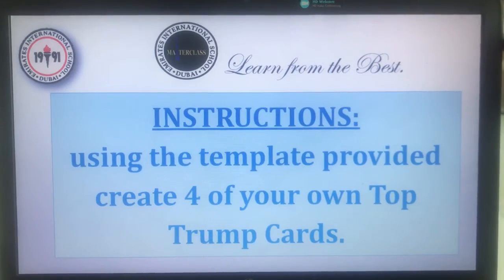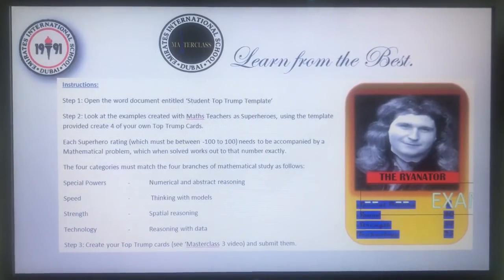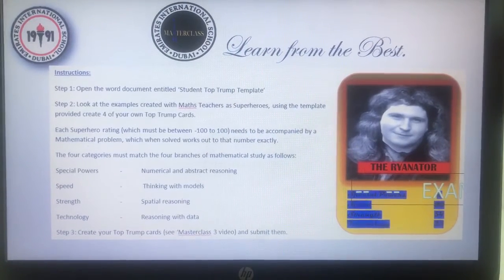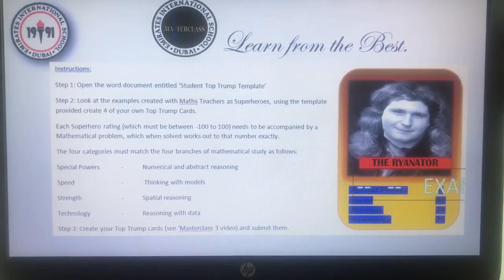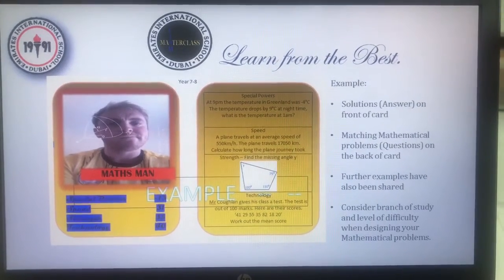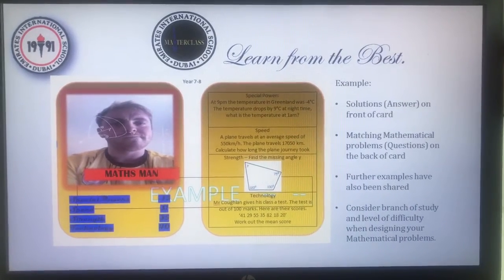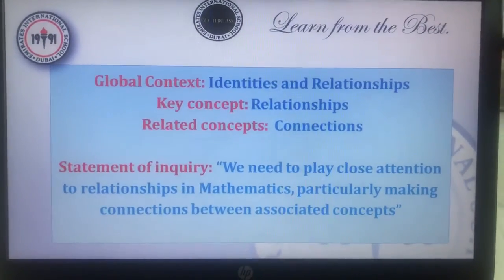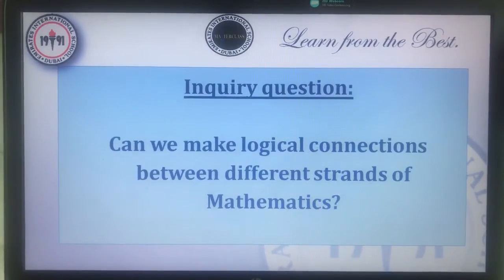G&T Masterclass Mathematics Challenge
Create your own Top Trump cards with mathematical problems to solve.